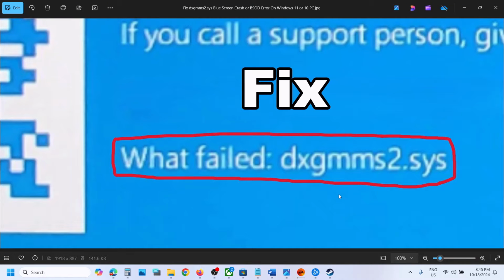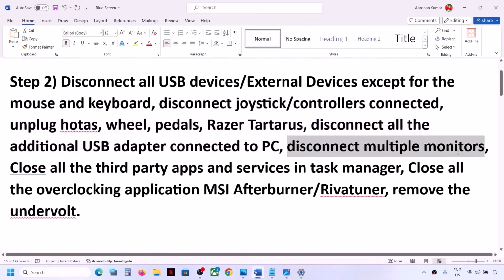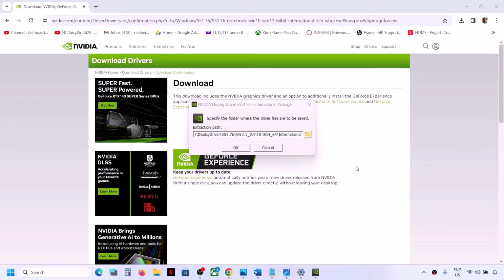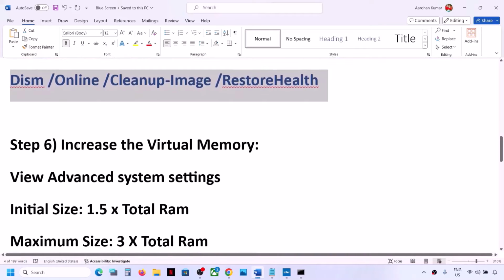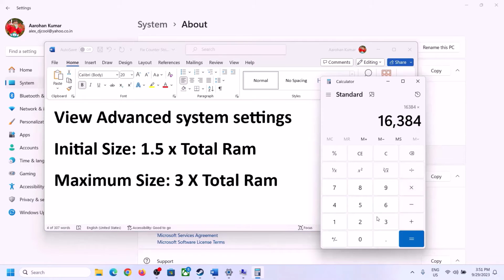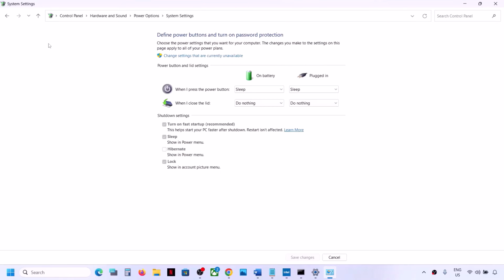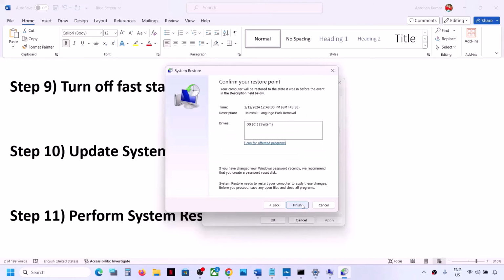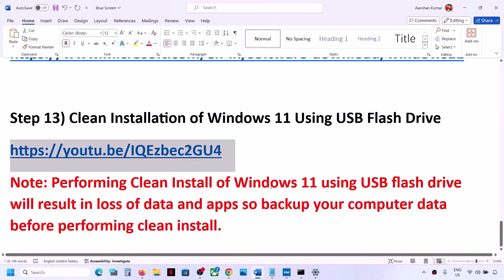How To Fix dxgmms2.sys Blue Screen Error/Fix dxgmms2.sys BSOD Error On Windows 11/10 PC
Fix dxgmms2.sys Blue Screen Error On PC,Fix dxgmms2.sys BSOD Error On Windows 11/10 PCStep 1) Check for updatesStep 2) Disconnect all USB devices/External Devices except for the mouse and keyboard, disconnect joystick/controllers connected, unplug hotas, wheel, pedals, Razer Tartarus, disconnect all the additional USB adapter connected to PC, disconnect multiple monitors, Close all the third party apps and services in task manager, Close all the overclocking application MSI Afterburner/Rivatuner, remove the undervolt.Step 3) Perform clean bootStep 4) Perform Clean installation of graphics driver Intel Users use Intel Driver & Support Assistant Step 5) Run SFC & DISM Commandsfc /scannowDism /Online /Cleanup-Image /RestoreHealthStep 6) Increase the Virtual Memory: View Advanced system settingsInitial Size: 1.5 x Total RamMaximum Size: 3 X Total RamStep 7) Roll back Graphics Driver Step 8) Uninstall recently installed Windows UpdateStep 9) Turn off fast startupStep 10) Update System BIOSStep 11) Perform System RestoreStep 12) Update Windows 11 Using Media Creation Tool Step 13) Clean Installation of Windows 11 Using USB Flash Drive Note: Performing Clean Install of Windows 11 using USB flash drive will result in loss of data and apps so backup your computer data before performing clean install.